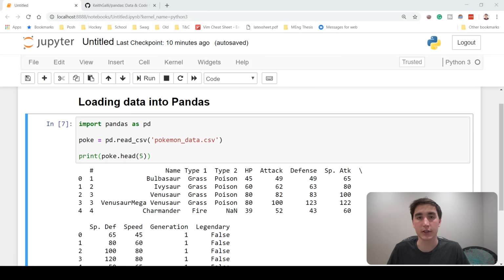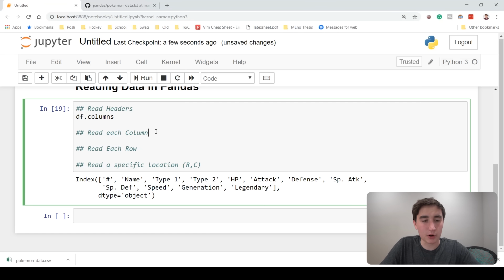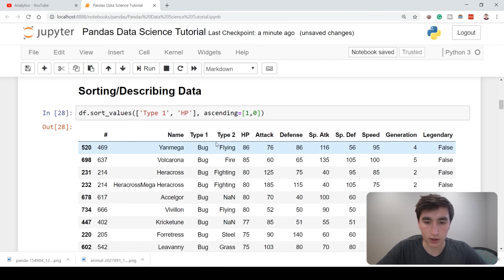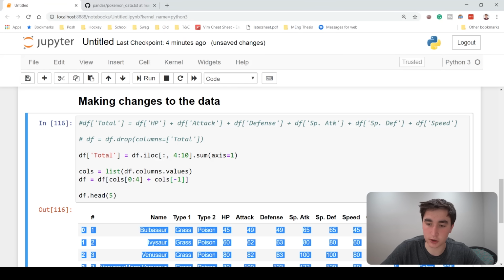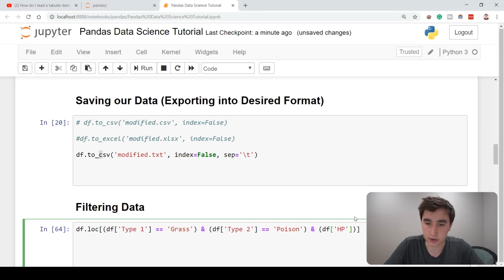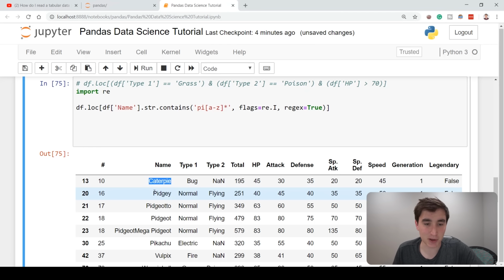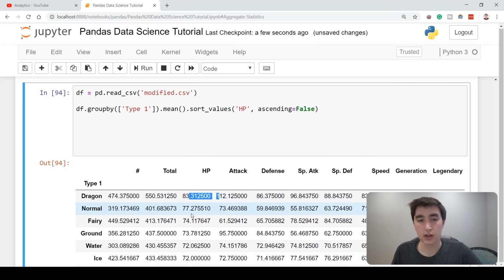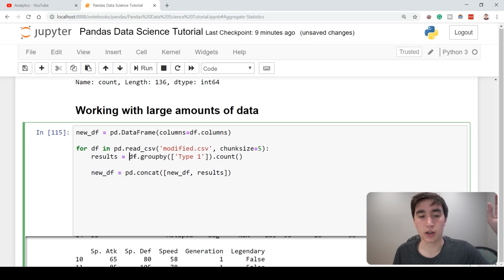Complete Python Pandas Data Science Tutorial! (Reading CSV/Excel files, Sorting, Filtering, Groupby)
Try out the Datacamp platform - Assess your skills, learn Python, SQL, R and more... and get certified as a data professional!

In this video we walk through many of the fundamental concepts to use the Python Pandas Data Science Library. We start off by installing pandas and loading in an example csv. We then look at different ways to read the data. Read a column, rows, specific cell, etc. Also ways to read data based on conditioning. We then move into some more advanced ways to sort & filter data. We look at making conditional changes to our data. We also start doing aggregate stats using the groupby function. We finished the video talking about how you would work with a very large dataset (many gigabytes)

I realized as I upload this video there are some additional things I want to talk about in a later video. The first thing that comes to mind immediately is using the apply() function on a dataframe to alter the data using a custom or lambda function. If you have questions on this or anything else before I get around to making  a part 2, feel free to write me a note in the comments.

Video Outline!
0:00 - Why Pandas?
1:46 - Installing Pandas
2:03 - Getting the data used in this video
3:50 - Loading the data into Pandas (CSVs, Excel, TXTs, etc.)
8:49 - Reading Data (Getting Rows, Columns, Cells, Headers, etc.)
13:10 - Iterate through each Row
14:11 - Getting rows based on a specific condition
15:47 - High Level description of your data (min, max, mean, std dev, etc.)
16:24 - Sorting Values (Alphabetically, Numerically)
18:19 - Making Changes to the DataFrame
18:56 - Adding a column
21:22 - Deleting a column
22:14 - Summing Multiple Columns to Create new Column.
24:14 - Rearranging columns
28:06 - Saving our Data (CSV, Excel, TXT, etc.)
31:47 - Filtering Data (based on multiple conditions)
35:40 - Reset Index
37:41 - Regex Filtering (filter based on textual patterns)
43:08 - Conditional Changes
47:57 - Aggregate Statistics using Groupby (Sum, Mean, Counting)
54:53 - Working with large amounts of data (setting chunksize)